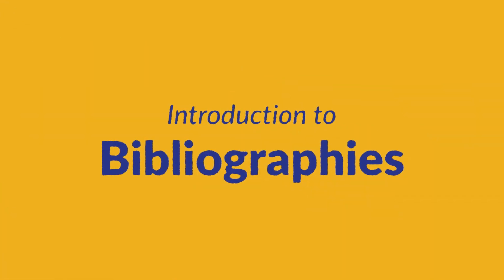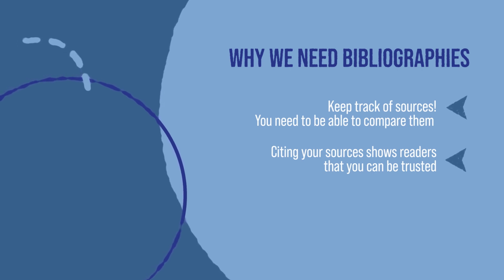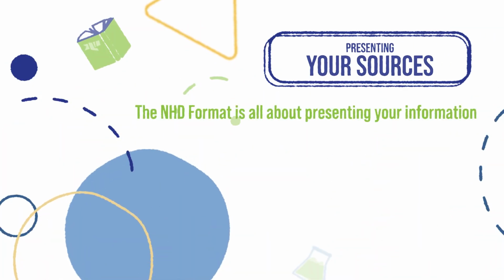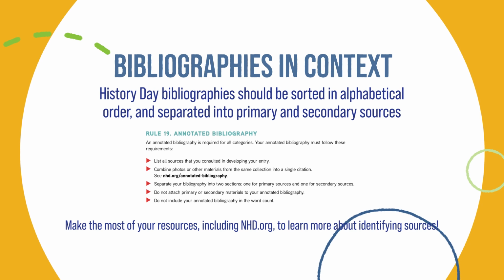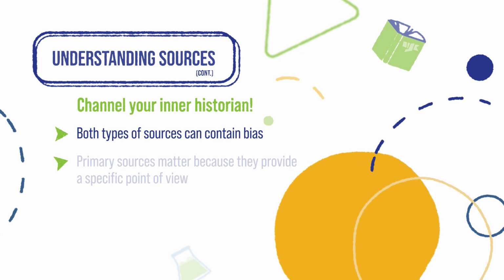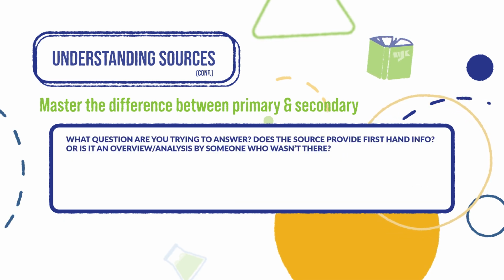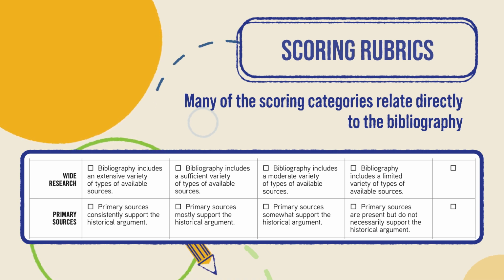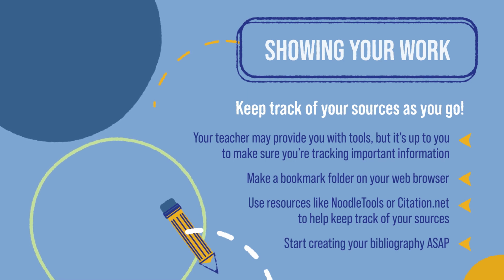Research in Action: Understanding the Bibliography for Students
This student resource provides an overview of the NHD Bibliography, some tools thinking through your project's bibliography, and some pointers about primary versus secondary sources.

"Research In Action" is a four part series to help strengthen students' research skills both inside and outside the classroom.

Funding for series was made possible through The National Endowment for the Humanities’s special initiative "A More Perfect Union".